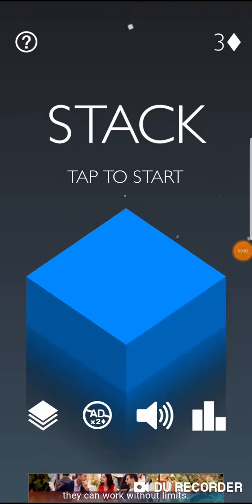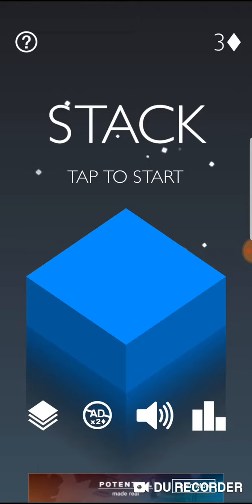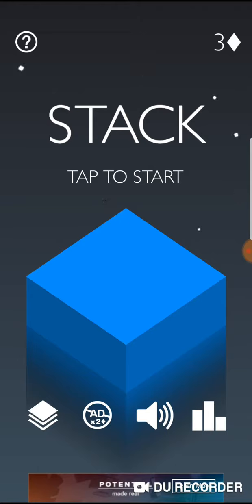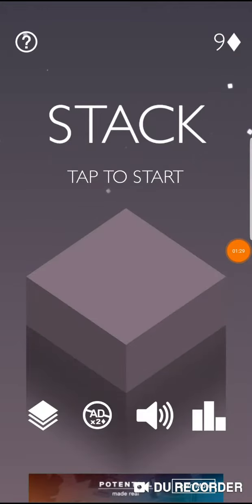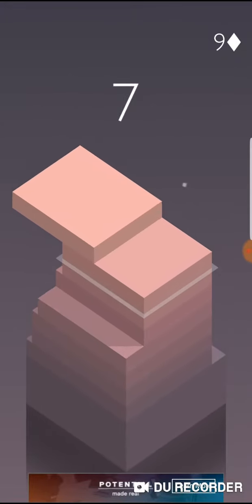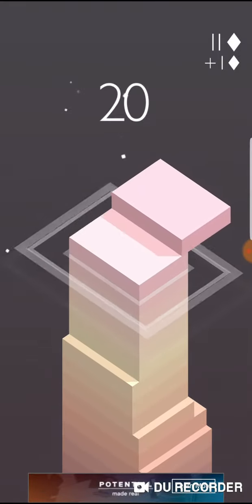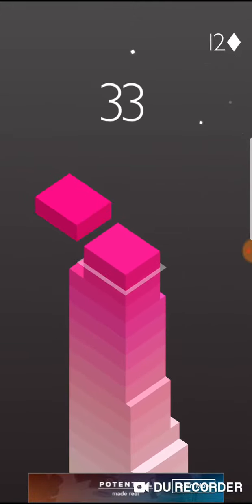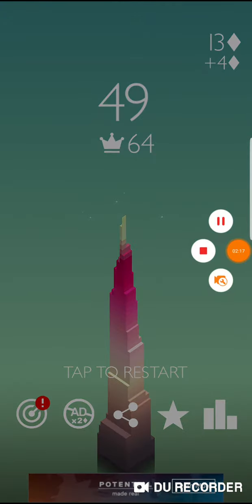Jason Plays Stack!